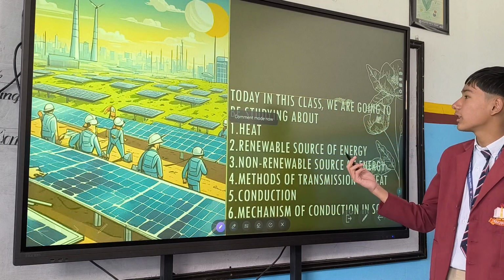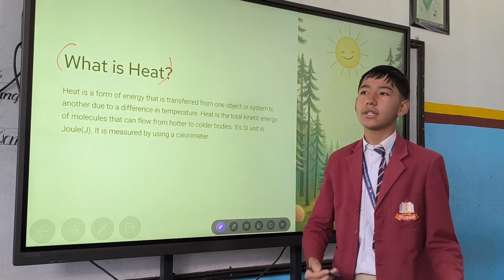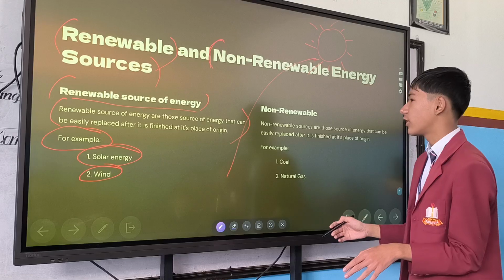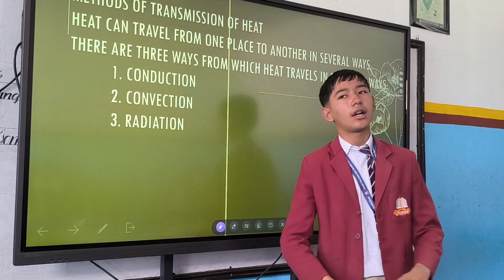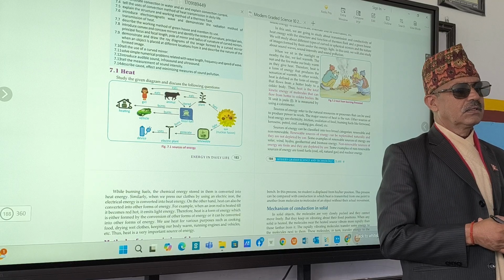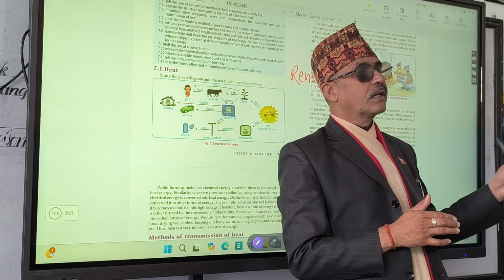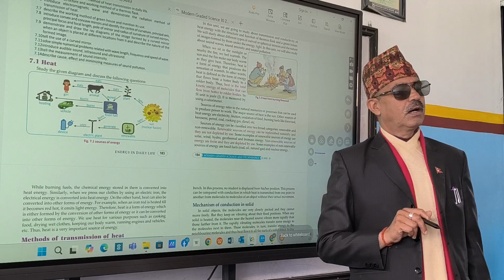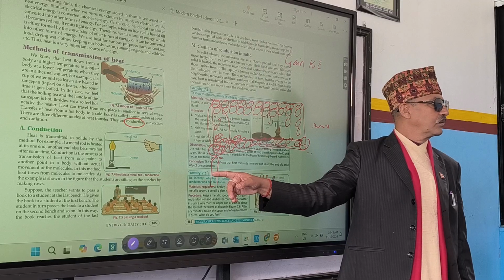Presentation by Niranjan Shrestha, Grade 8, Methofs of Conduction of Heat, Conduction on 20810725,